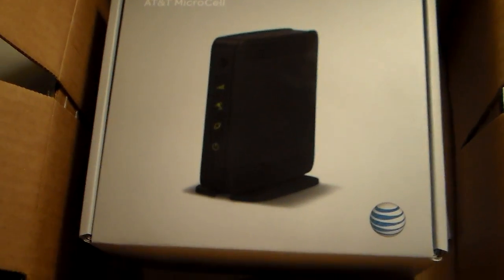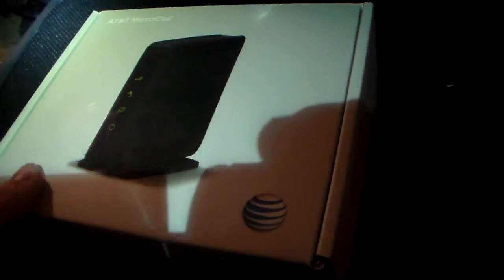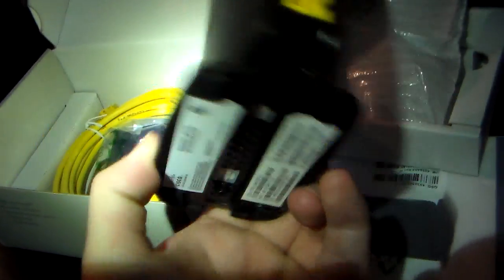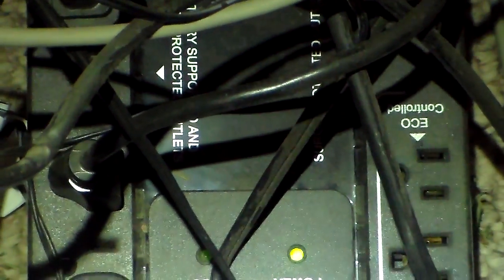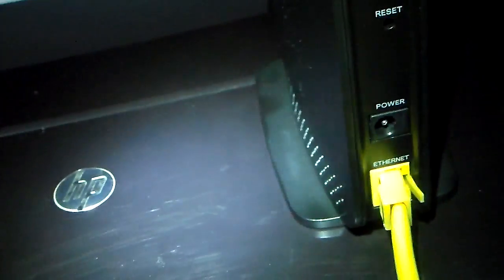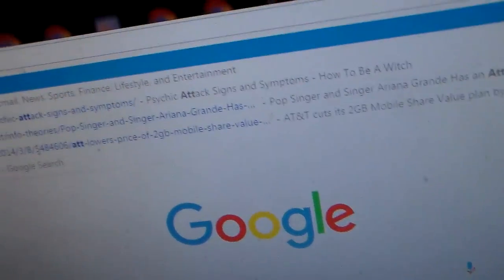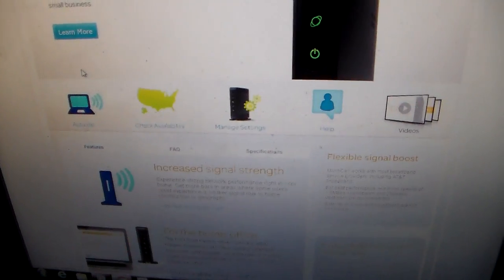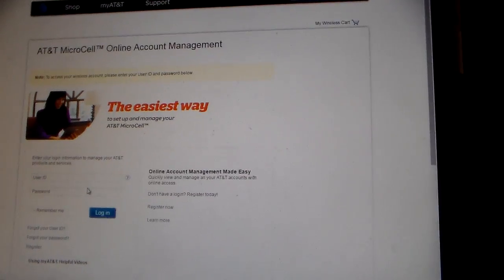AT&T MicroCell Signal Booster Set-up (How To: Increase Cell Reception)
Hello, in this video, I will be unboxing, setting up, and reviewing the AT&T MicroCell Signal Booster, to give you full signal strength in your home using the internet connection.